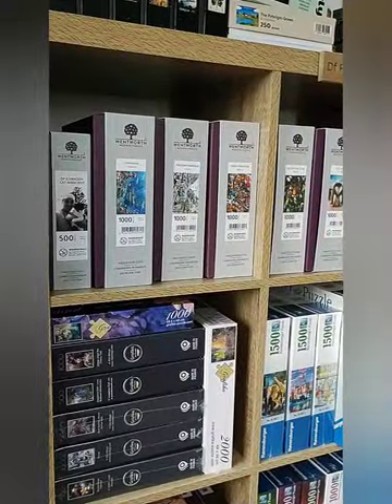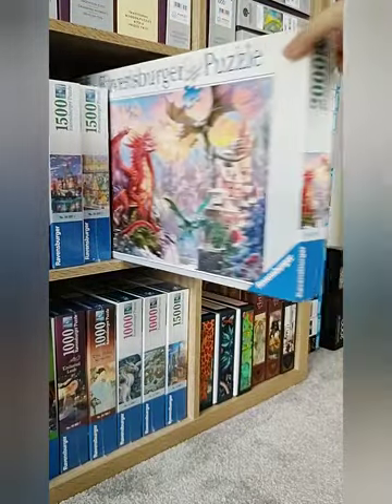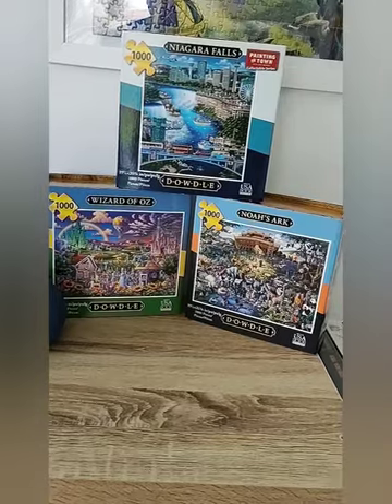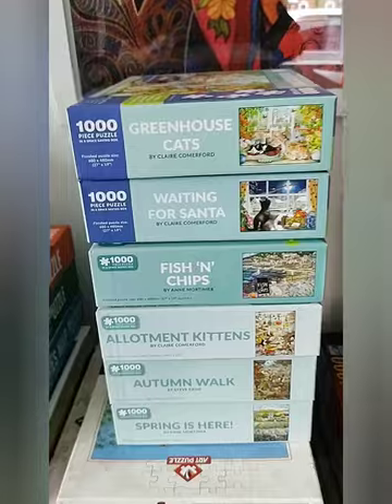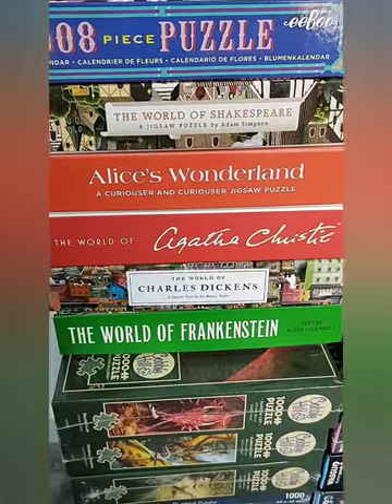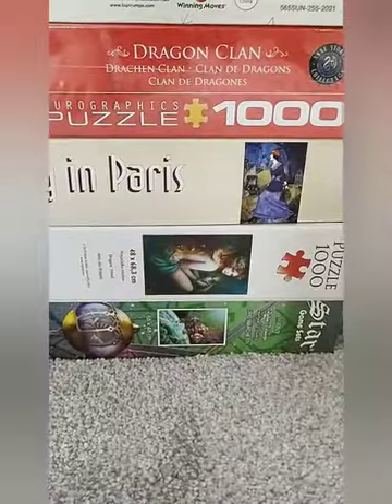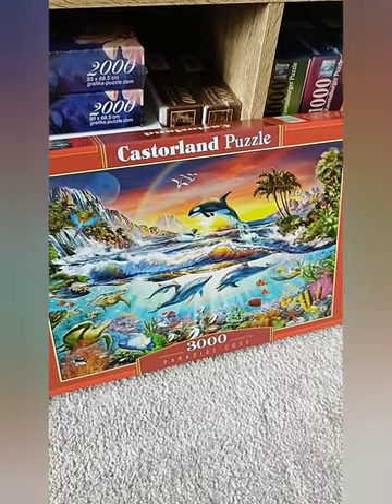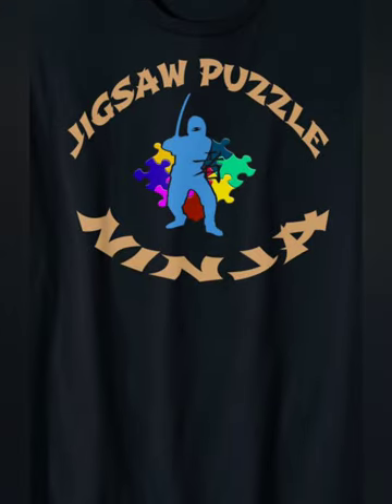Df puzzle collection from the puzzle sanctuary, 245 puzzles from over 20 brands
puzzle therapy in its truest form, gather sort and organisation is the key to a happy puzzle collection and not being overwhelmed by the scale of this hobby (addiction) 😂😂